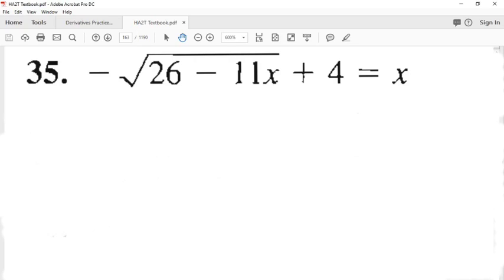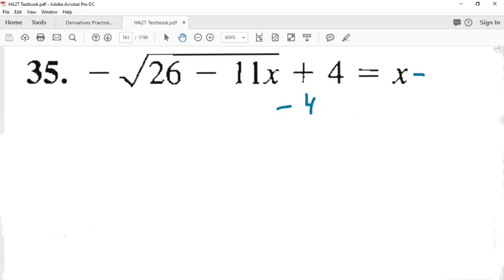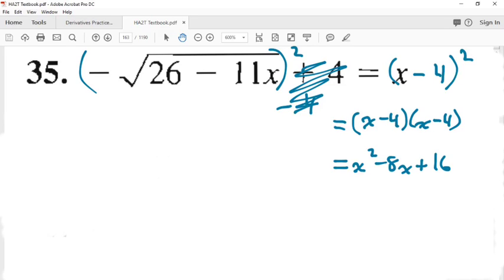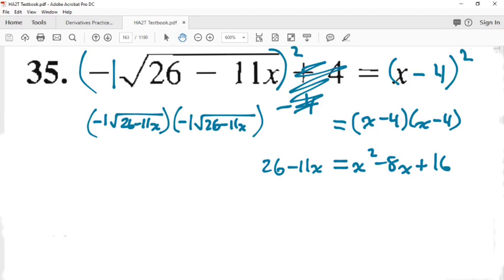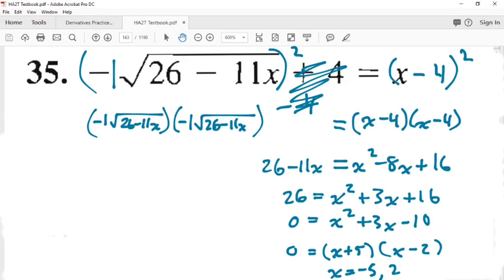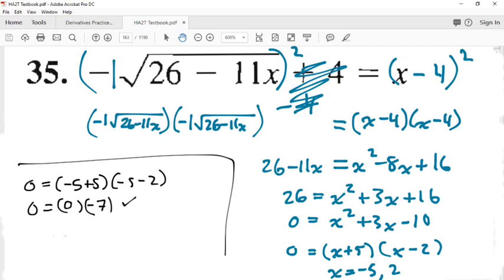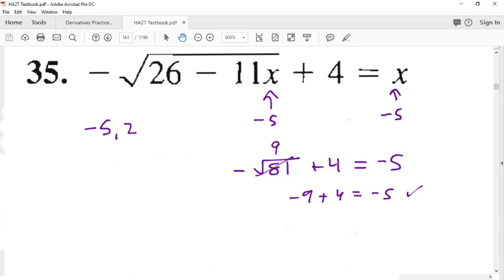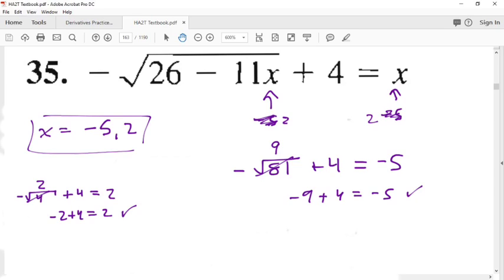#35 solve equation with radical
How do you solve an equation with a radical in it?